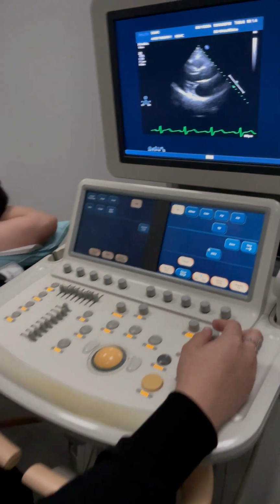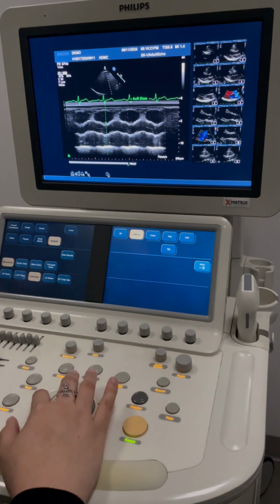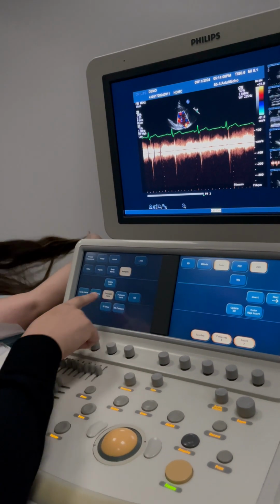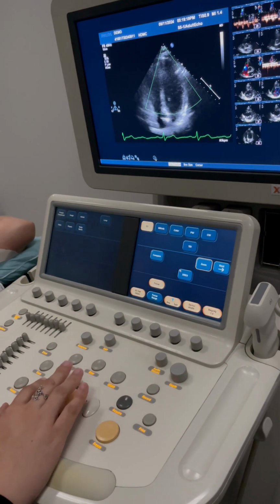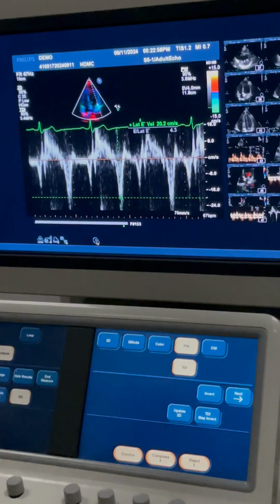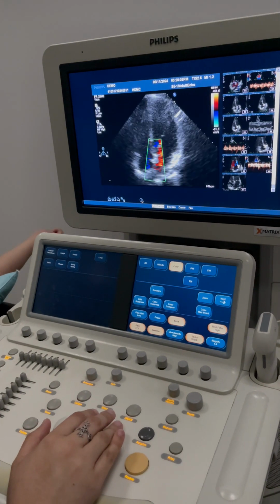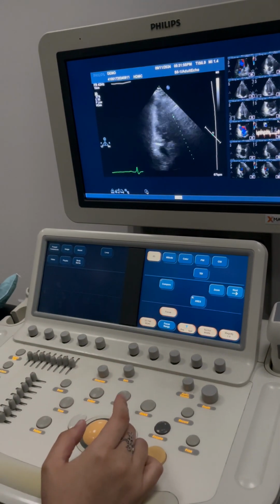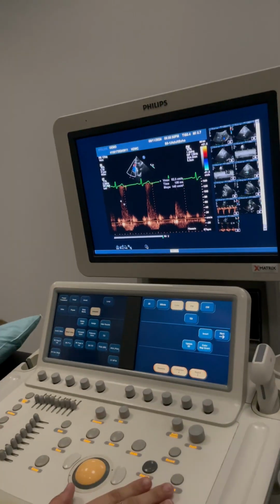HDMC- Full TTE Protocol